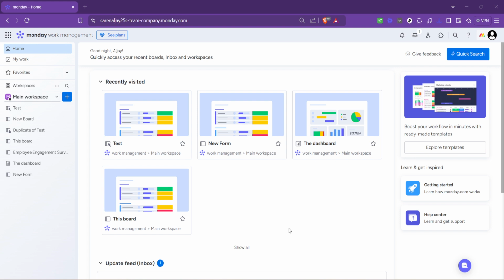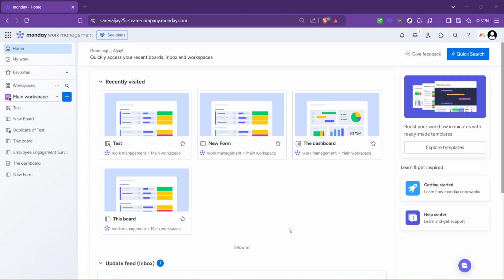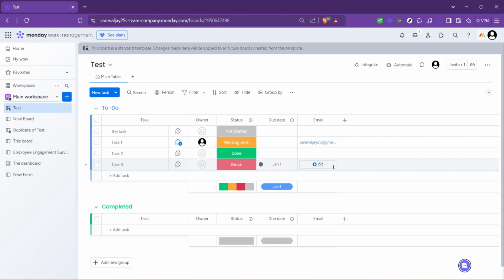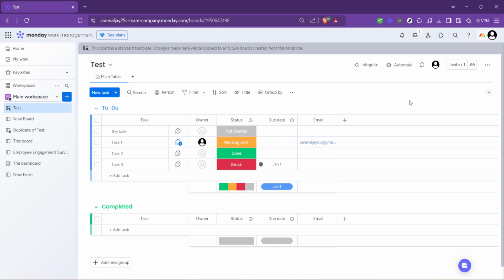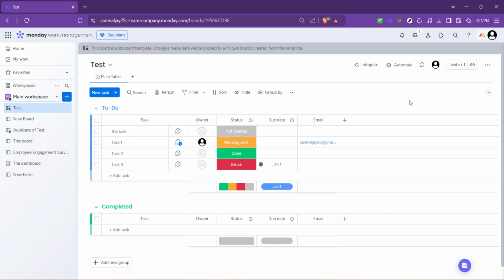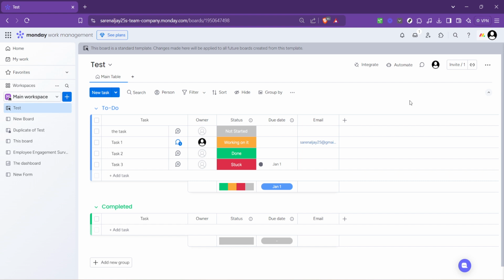How to Share Monday.com Board Link (Full 2025 Guide)